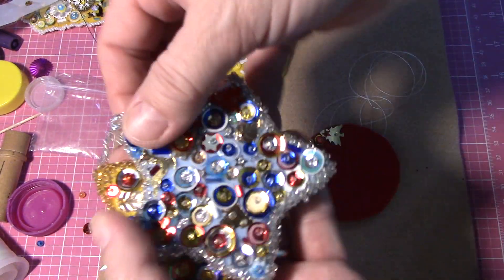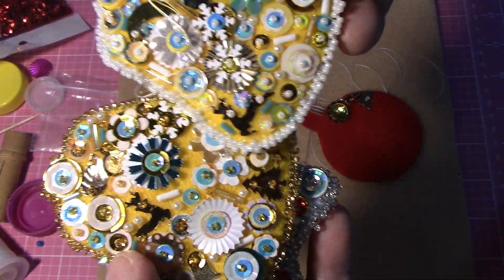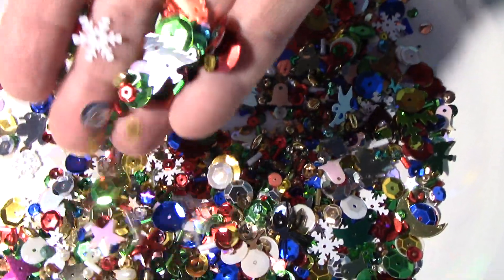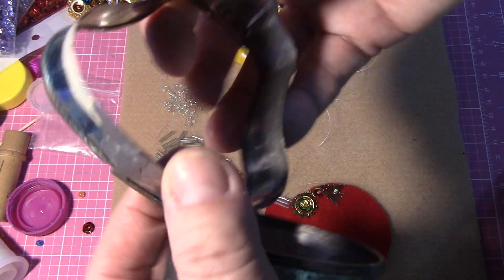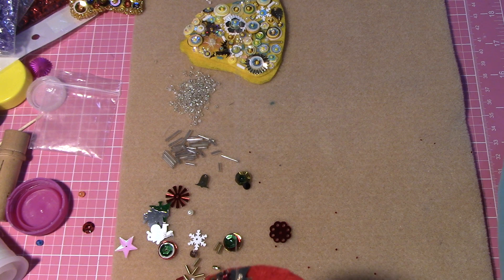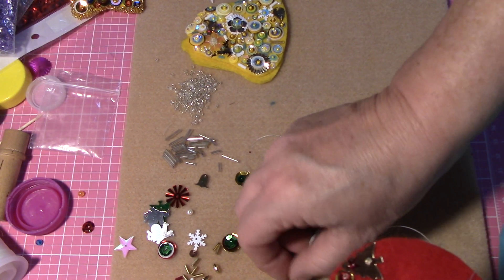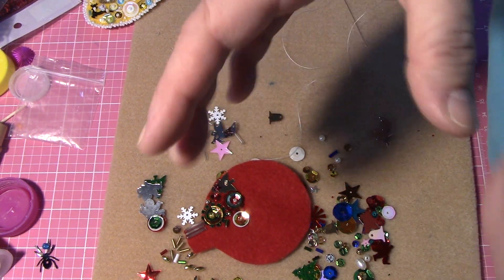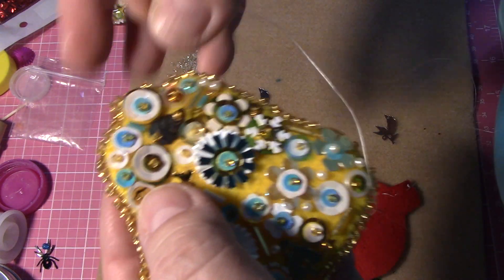Tutorial, stacked sequin Christmas ornament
I have stated before that the angel ornament is my favorite to make, but I have to say making these stacked sequin ornaments is a close second, I adore stacking sequins and making all kinds of pretty combinations. Here I show you how I do it !!!
Oh my gosh, I misspoke so many times in this video, I hope I gave you a good laugh, there were some good ones !!
I love stacking sequins and hope you enjoy this project as much as I did. I will be back soon with another ornament video for you !!!